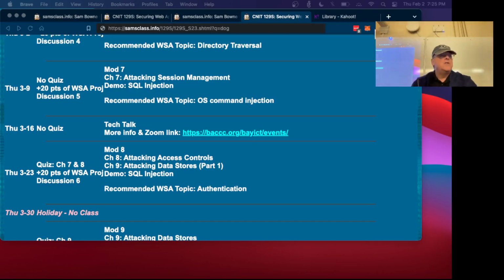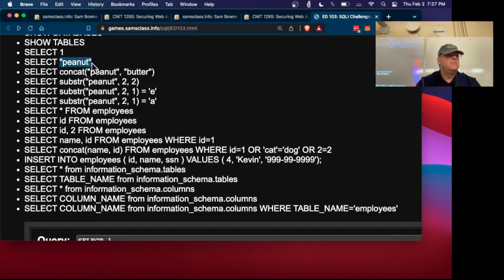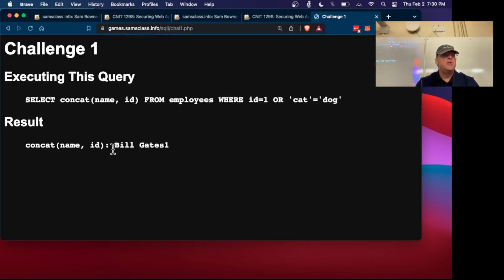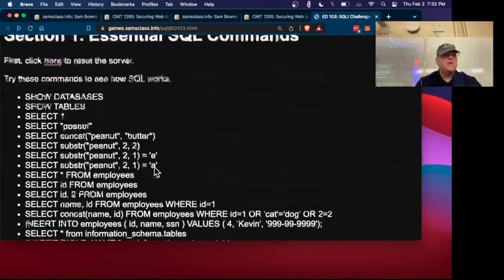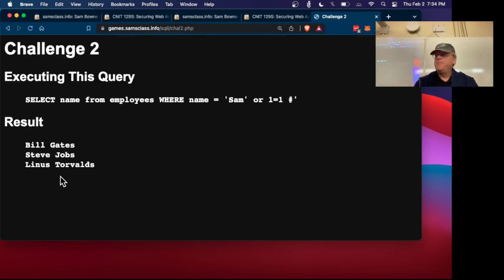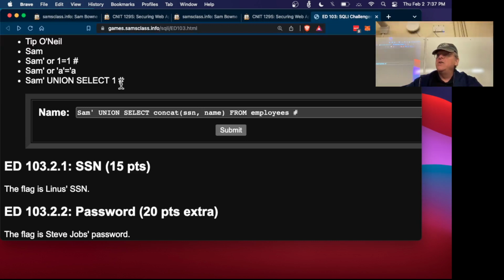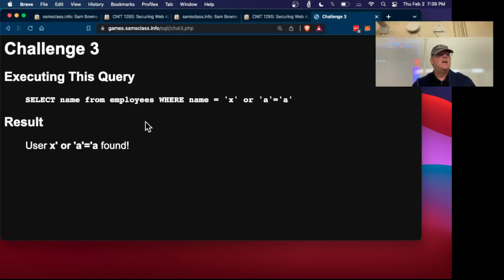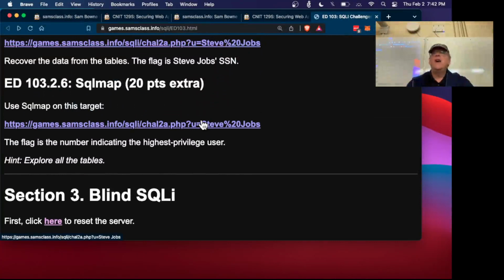ED 103 SQLI